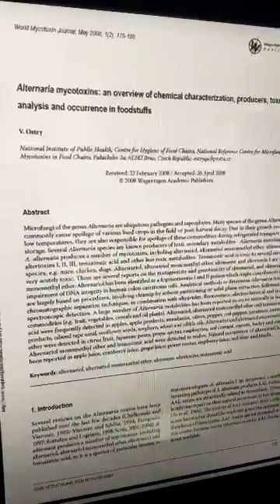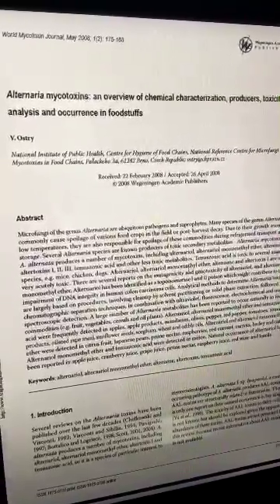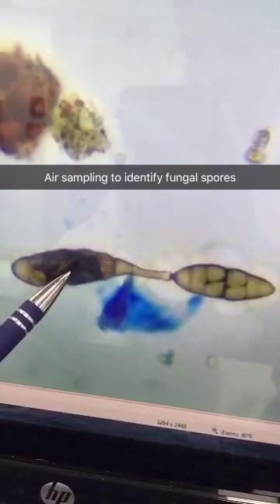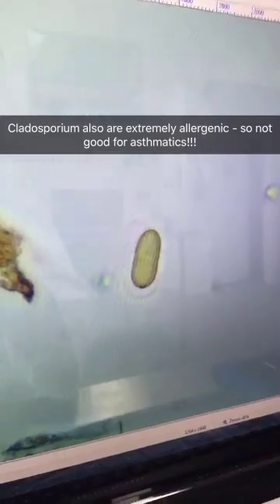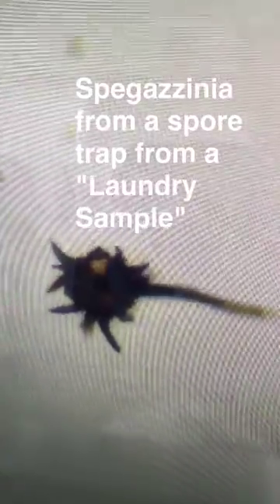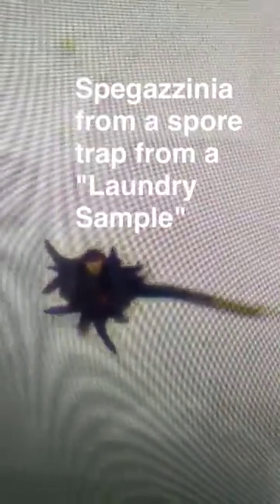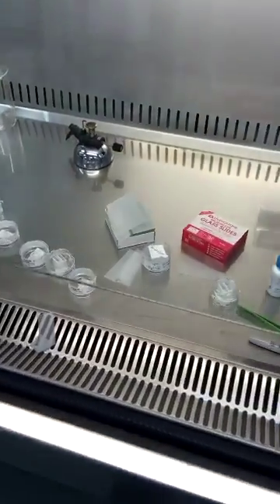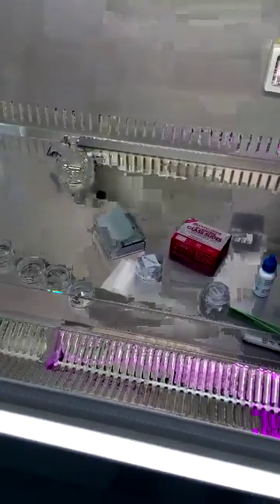Spore Trap Analysis - What Happens At The Lab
Ever wonder what happens to your spore traps when you send them into the lab?  Are you a restorer, indoor environmental professional, an insurer, and insurance assessor or loss adjuster, a carpet cleaner or an occupational hygienist. Let Dr. Cameron Jones show you exactly what happens when you submit air samples for analysis.